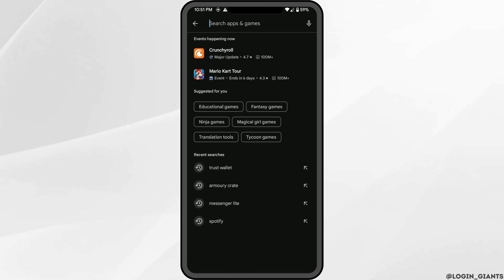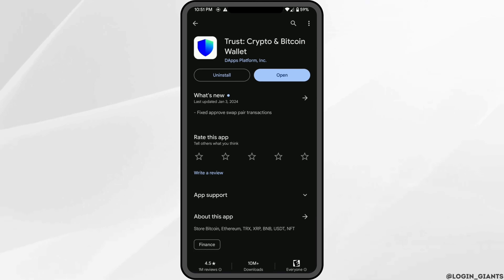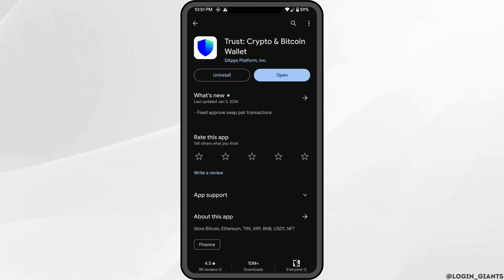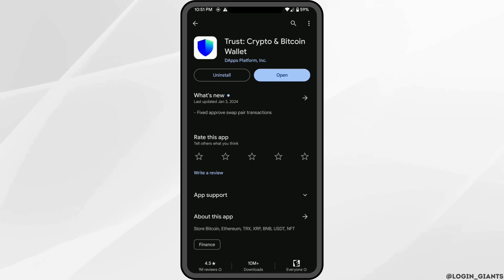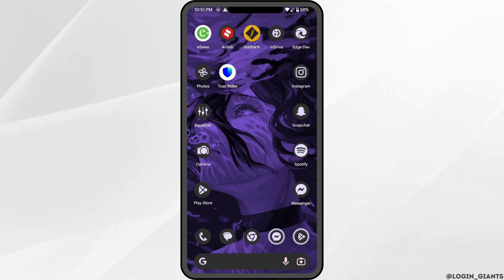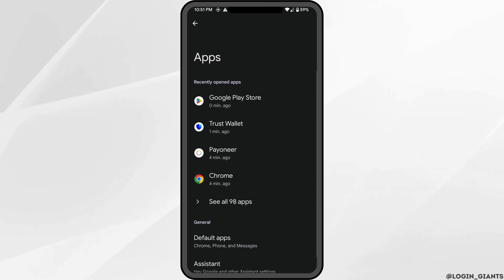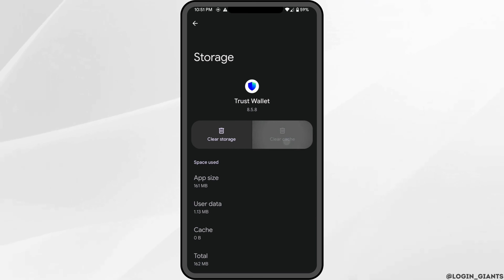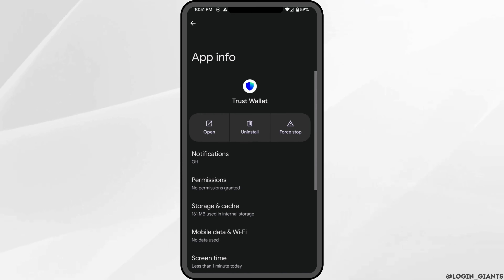How to Fix Trust Wallet Not Working / Not Open / Loading Problem in Android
Encounter issues with Trust Wallet not working, not opening, or having loading problems on your Android device? This tutorial is your go-to guide for troubleshooting and fixing these common Trust Wallet issues.

In this tutorial:
0:00 - Introduction
0:05 - How to Fix Trust Wallet Not Working / Not Open / Loading Problem in Android

Get effective solutions to resolve Trust Wallet operational problems on Android. This video covers various techniques, from simple restarts to more advanced settings adjustments, ensuring a smooth experience with Trust Wallet on your device.

Restore functionality to your Trust Wallet app with this comprehensive and easy-to-follow troubleshooting guide!